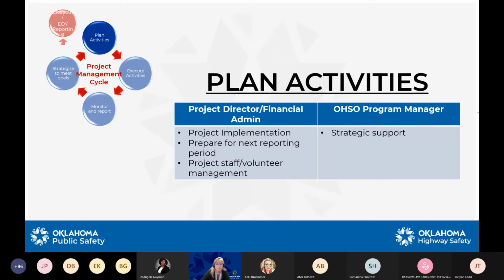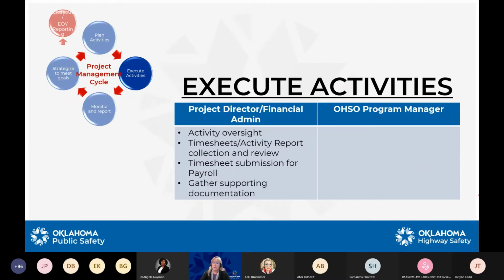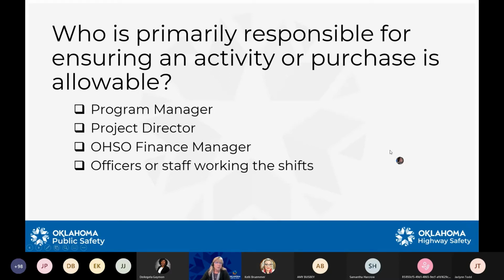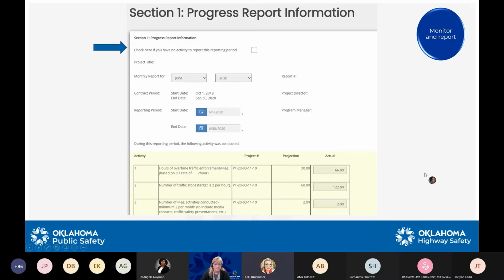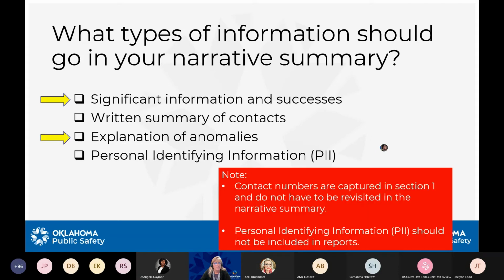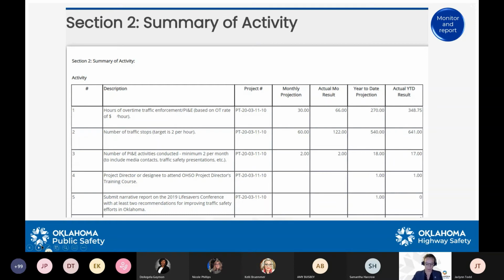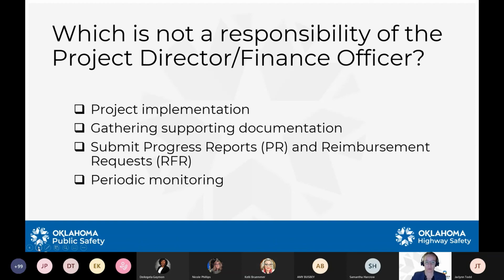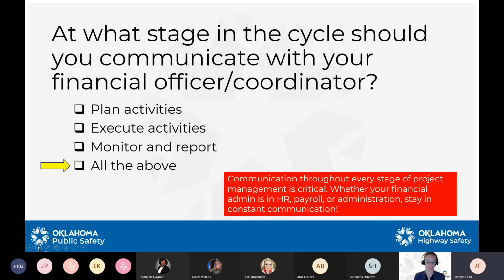Managing a Successful Project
This Project Directors Training Course covers how to manage a successful project, including establishing roles, setting goals, submitting progress reports and more.

FFY23